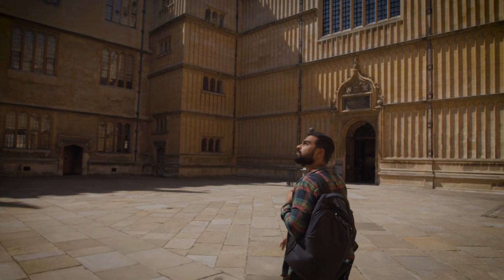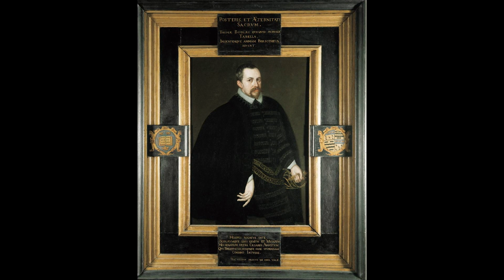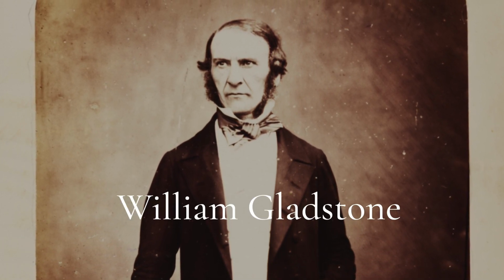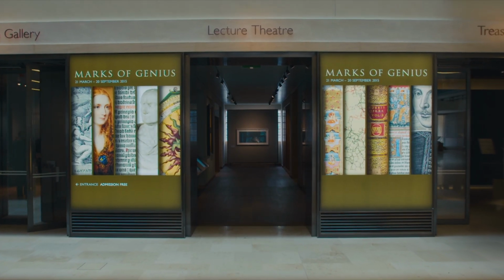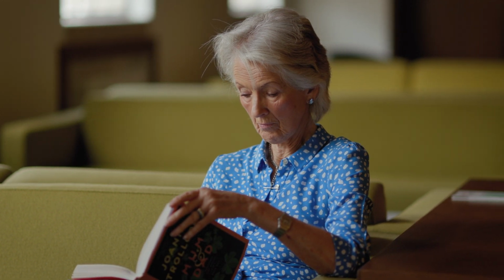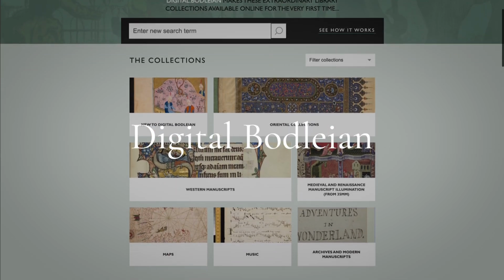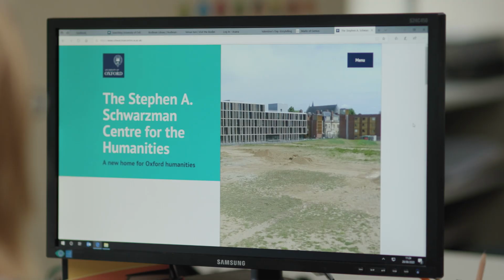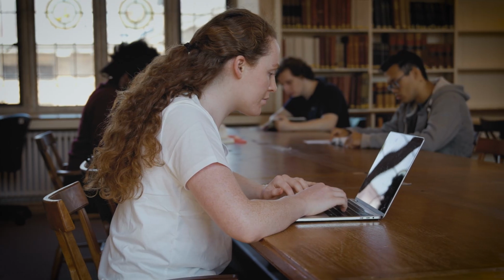Oxford 700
The 700th anniversary gives an opportunity to reflect on the role that libraries have played and continue to play in society. This video considers the past, present and future of libraries in this broad context and will gather academics from relevant disciplines, leading practitioners from the world of libraries and archives, and specialists from the world of media, science, and communication to discuss and debate the place of libraries.